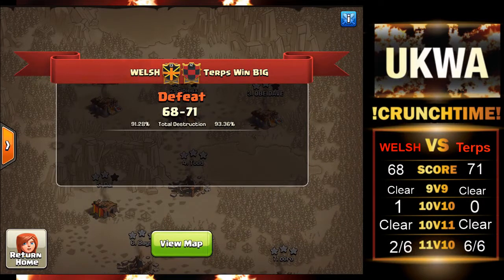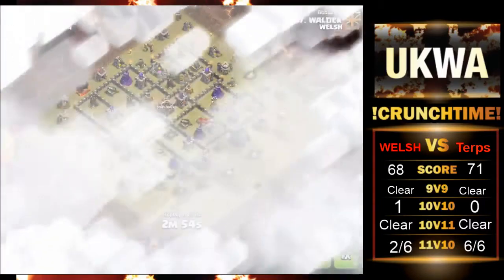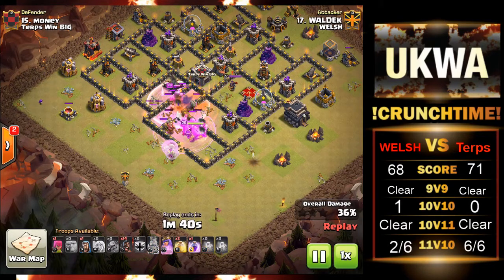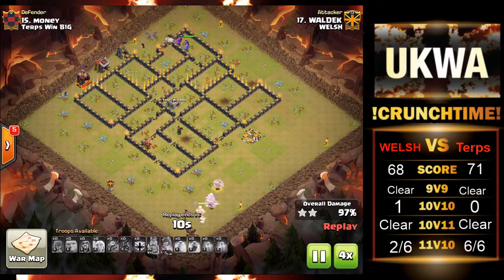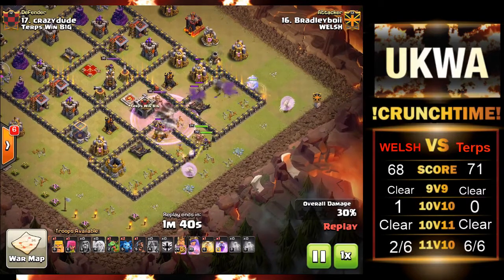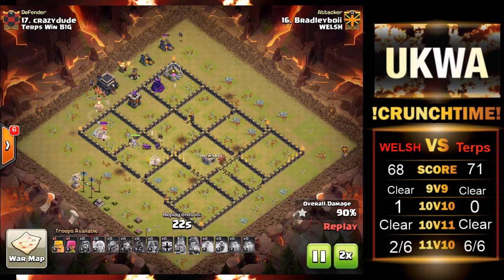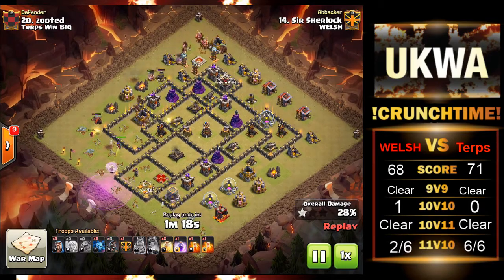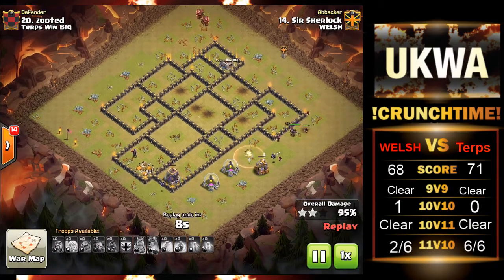First Miner League War! WELSH vs Terps Win B1G!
Valient effort from the boys and girls in Welsh for their first Miner League War!

To apply to the family go to the thebyeforevershow.com where you can also find Rigoletto's podcasts!

Made by Jackadunga – UKWA Media Team.